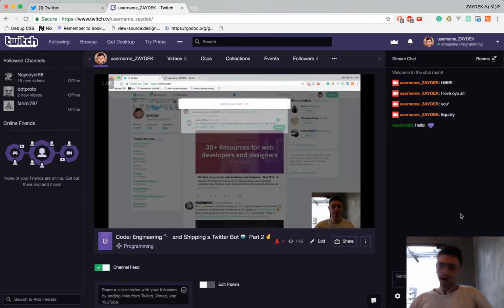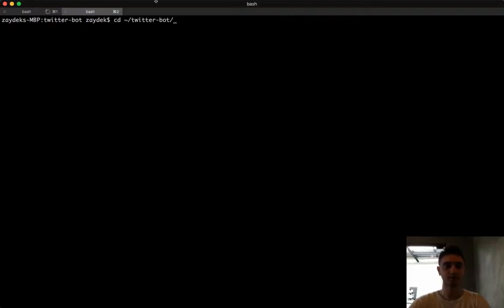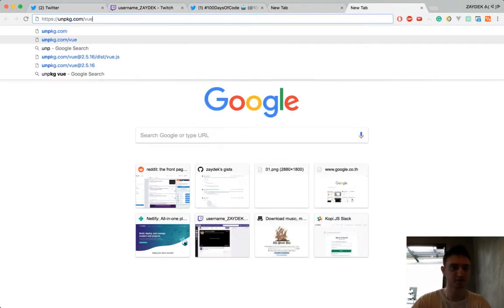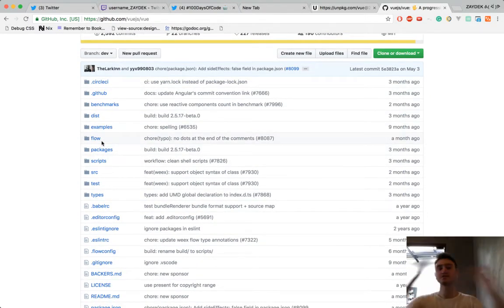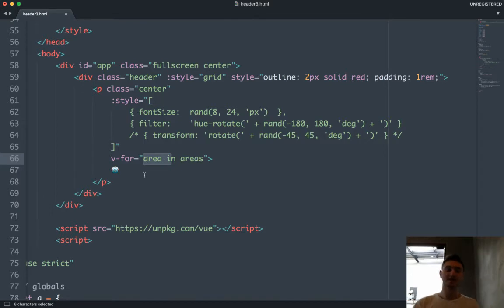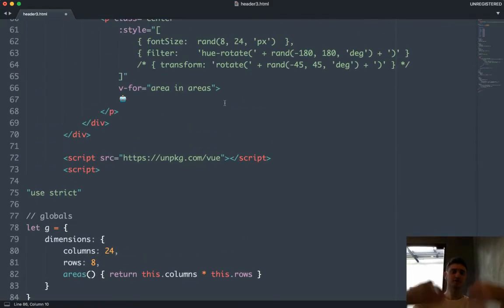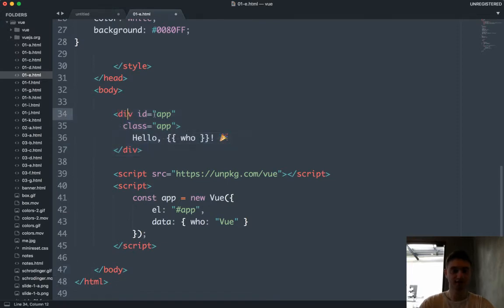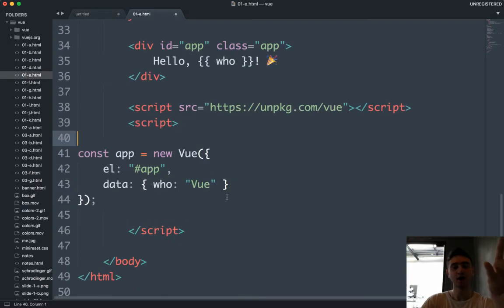Learn You Some Vue JS 🔮 Part 1